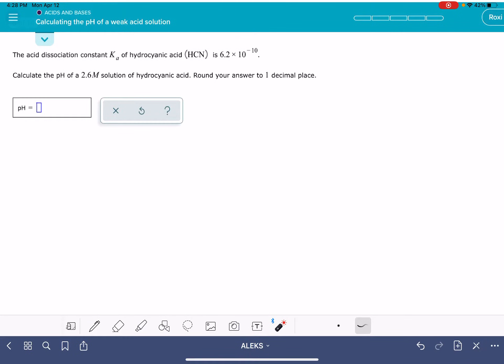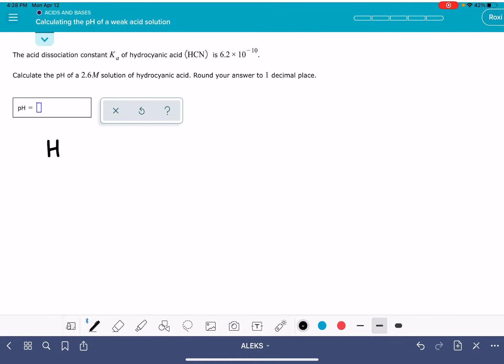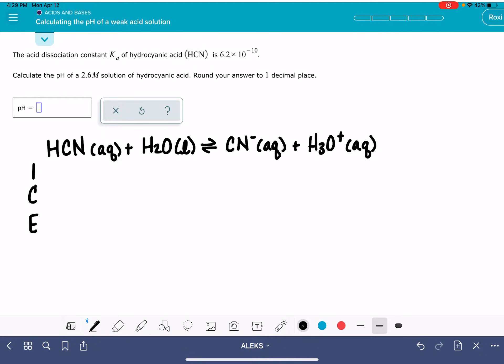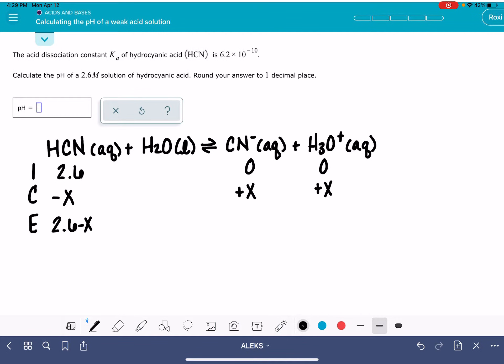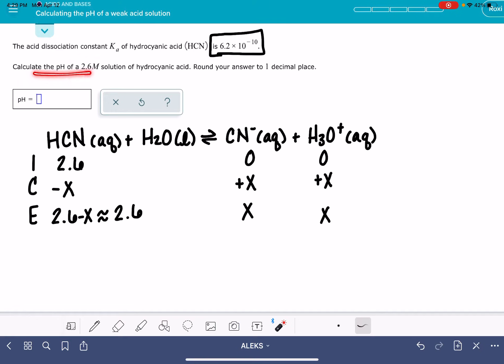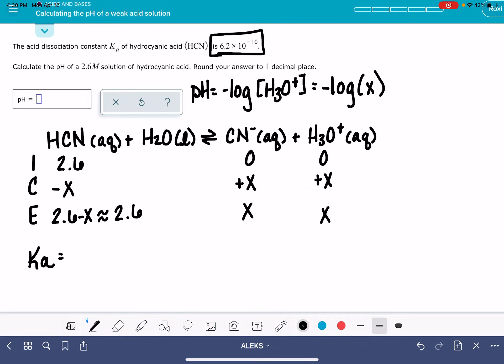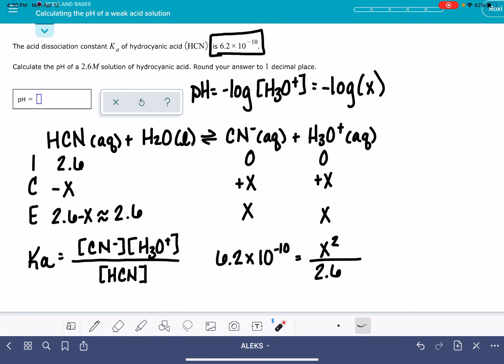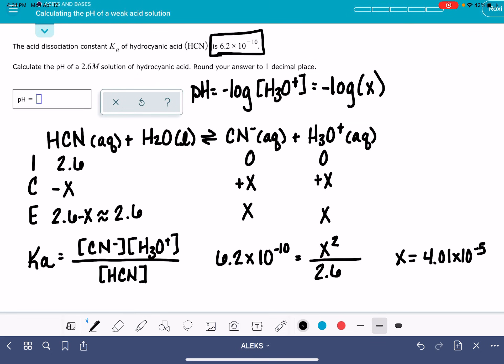ALEKS: Calculating the pH of a weak acid solution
How to calculate the pH of a weak acid.